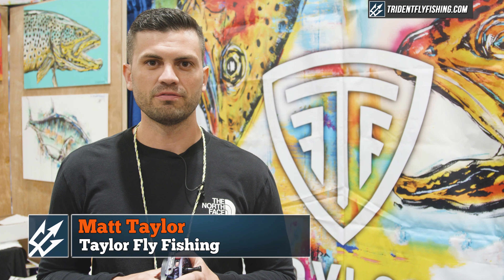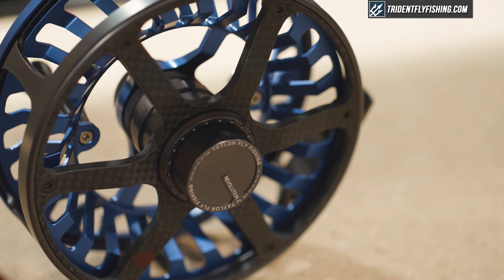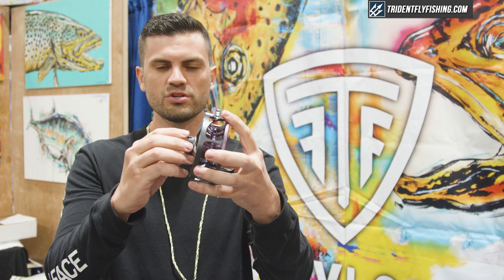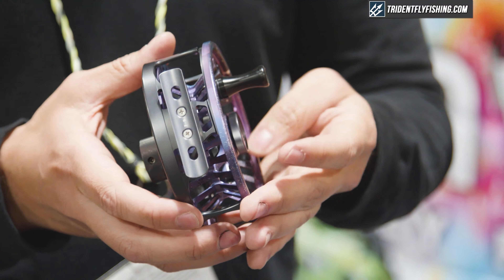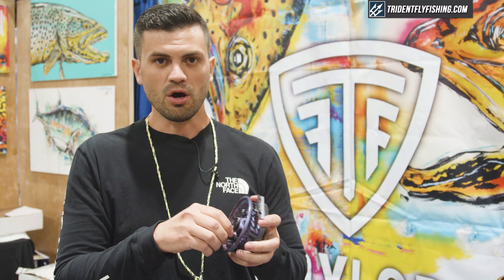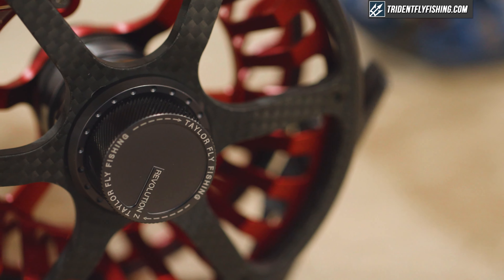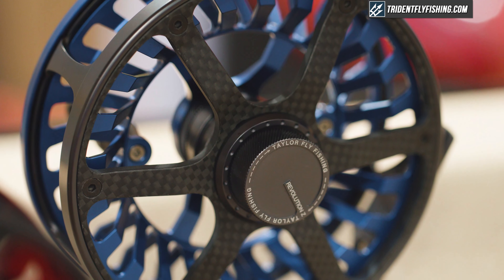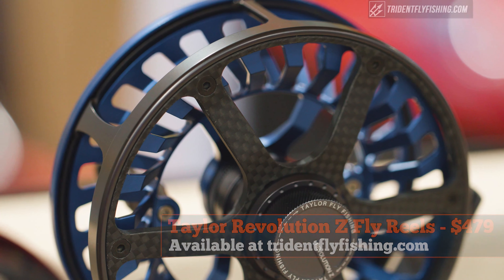Taylor Revolution Z Fly Reel | Insider Review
Got Questions?